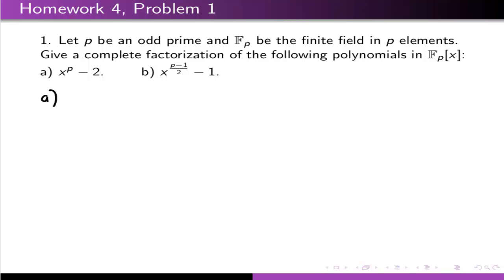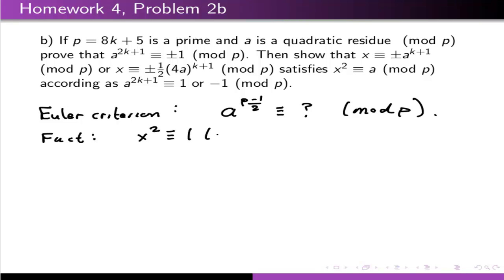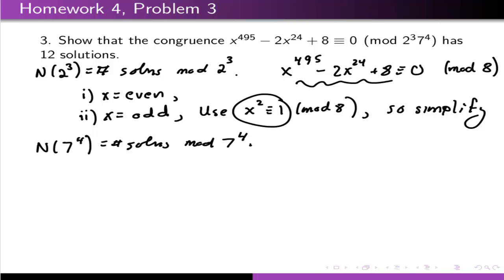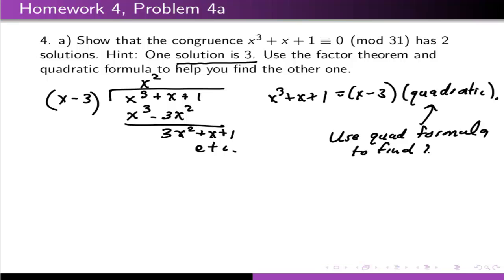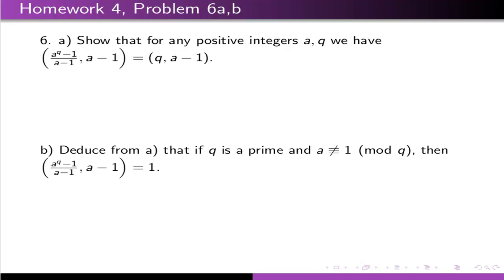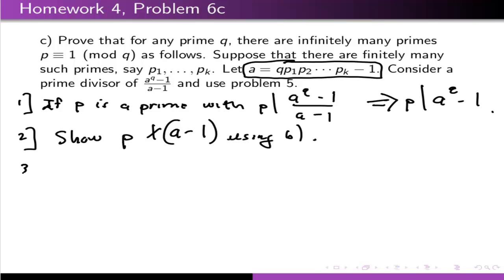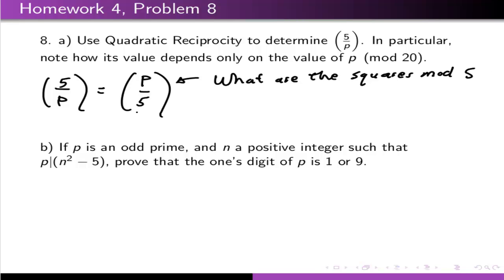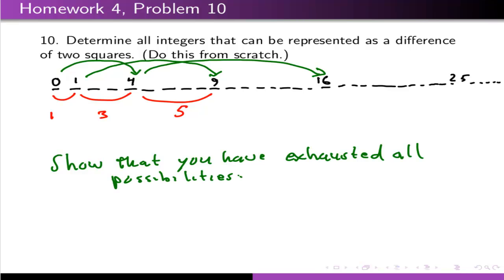Math 706 Homework 4 Hints